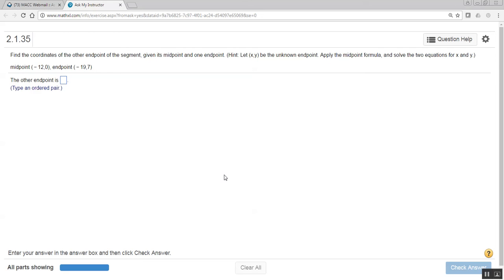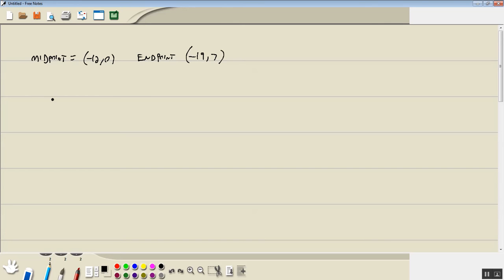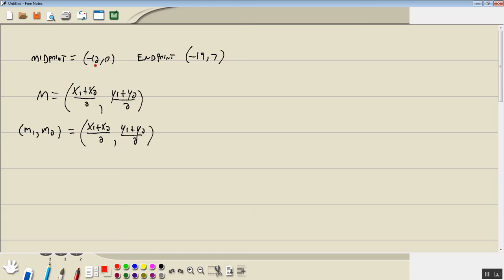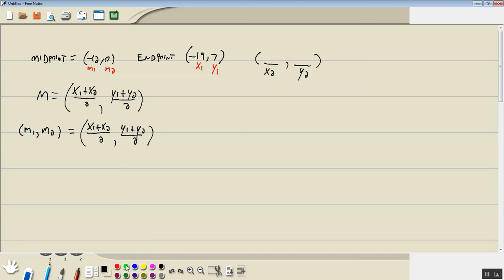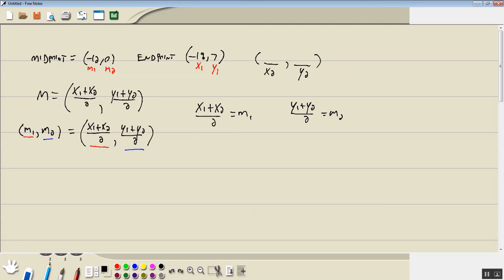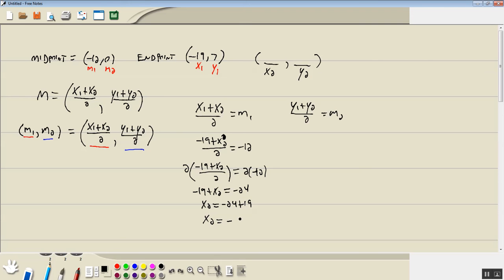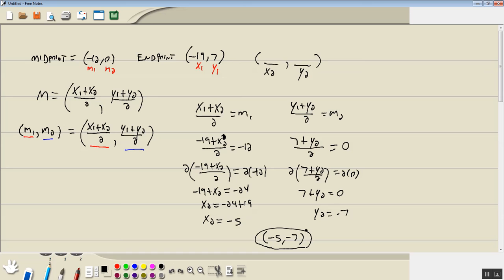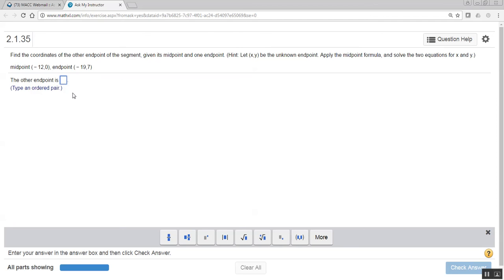Algebra - Question - 2/19 - 1